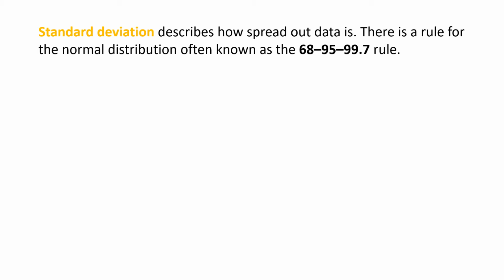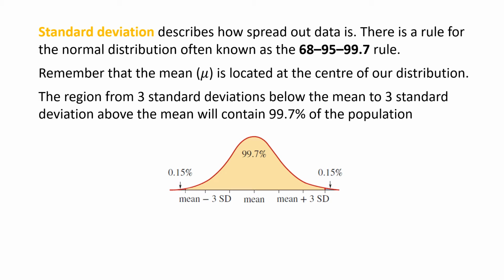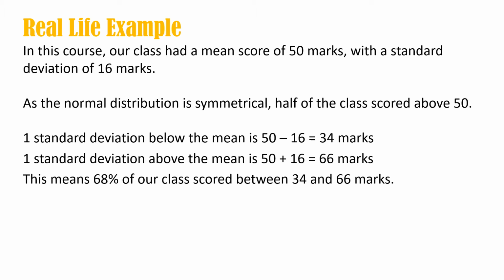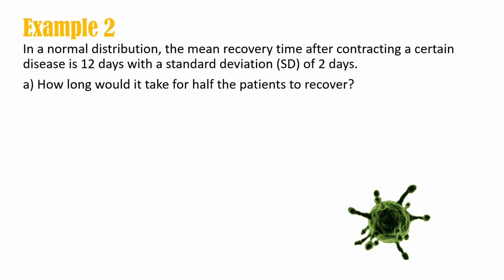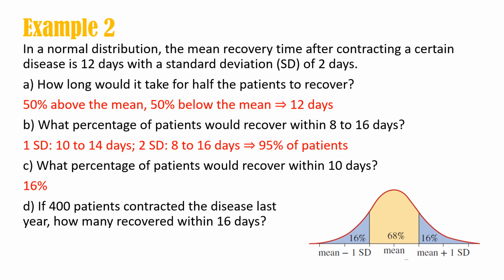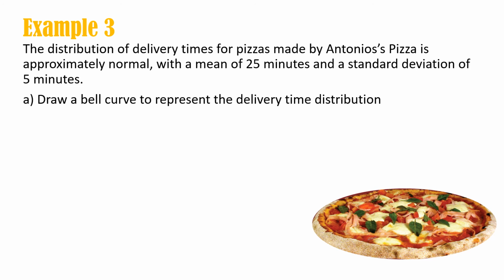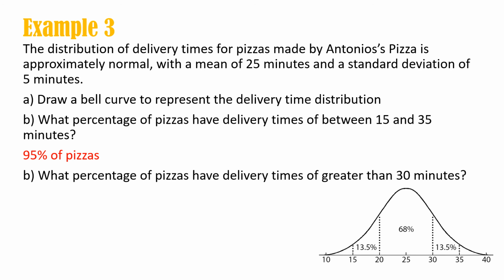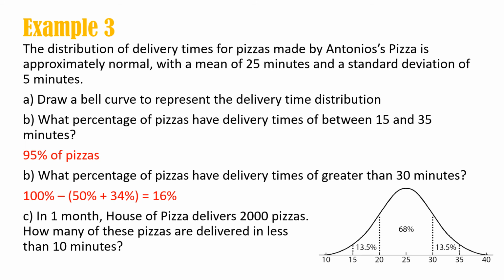Standard deviation & the normal distribution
Standard 2: Ex 9B